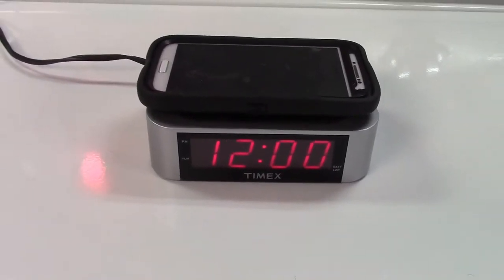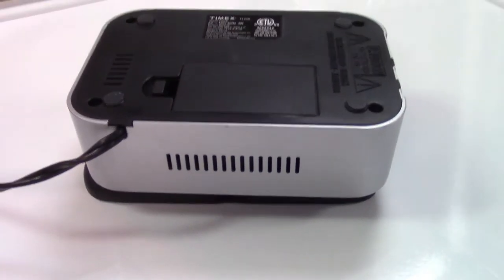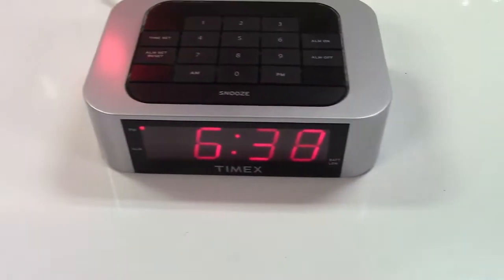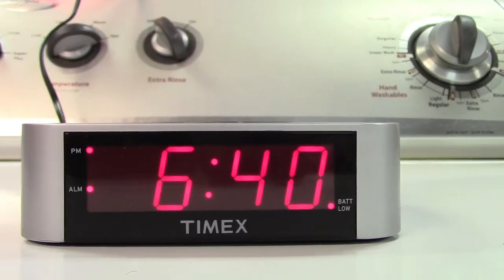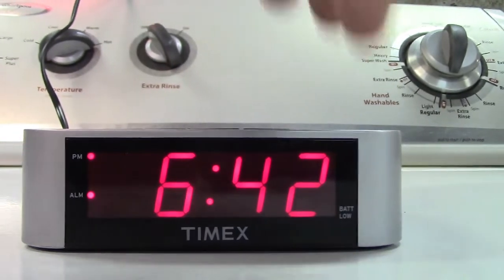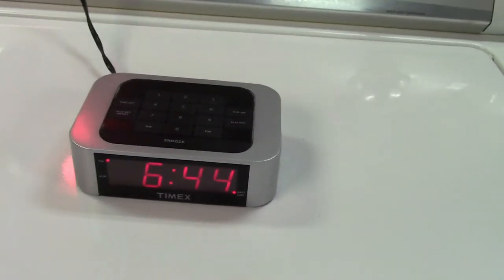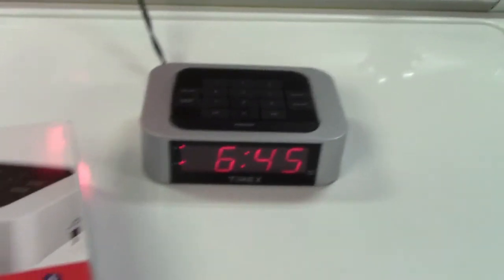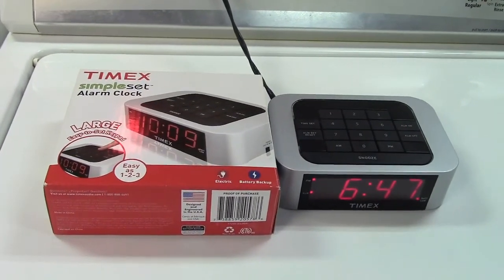Timex T123S "Simple Set" Alarm Clock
Probably about 25 years ago, I saw an alarm clock in a store and it had a very interesting feature.  Instead of the typical Time Set|Hour|Minute or Fast|Slow or even Forward|Back buttons, that clock had an actual keypad with all of the numbers on it.  You could simply type in the time!  How convenient!

Now of course this was not a new idea, microwaves have had such keypads for a long time, and there were other clocks (even clock radios) that had keypads, but it was the first time I had seen anything like that.  Stupidly I never bought it.  I never saw it again, either.

Back in these days, we didn't have online shopping either like we know t today where you can find just about anything, often with no shipping charges.  And then one day I was in a Target store, and there it was, the Timex T123S "Simple Set" Alarm Clock, with the keypad!

I immediately bought it.  I liked it so much, I went right back to the store and bought a second one to have as a spare for the day this clock inevitably fails.  So far it's been keeping perfect time, all buttons work, display is still in great shape, and it's just been doing it's thing.  it's the first Timex clock I've dealt with that actually DIDN'T have any problems!

I will accept nothing less than a clock with a keypad by my bedside.  Nothing else will do.  Different days require different alarm times (if one needs to be set at all), and as such, I love the ability to set it in an instant.  And no, a smartphone will NEVER replace an alarm clock.  Only during a power outage, maybe.  And for that, I have other, battery powered clocks that can be called into service.